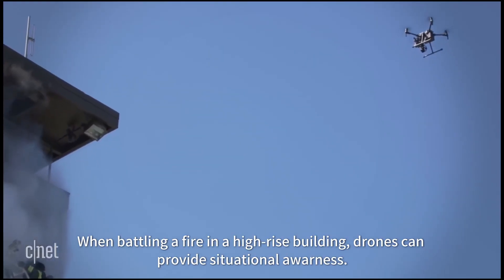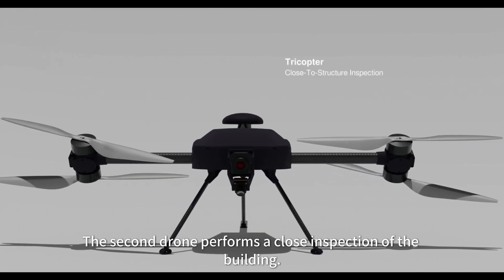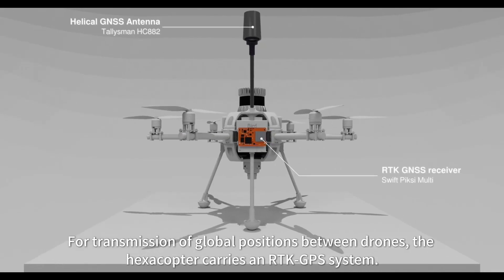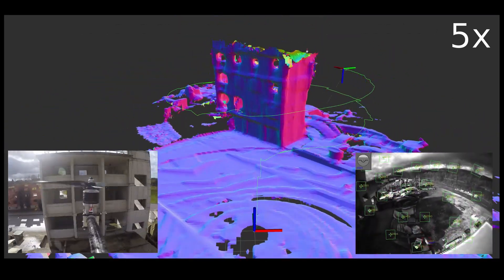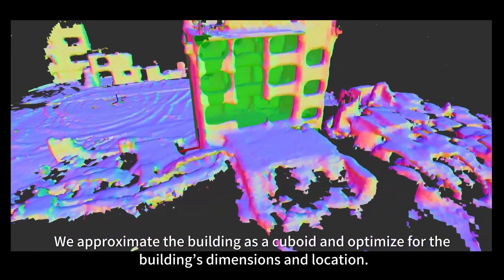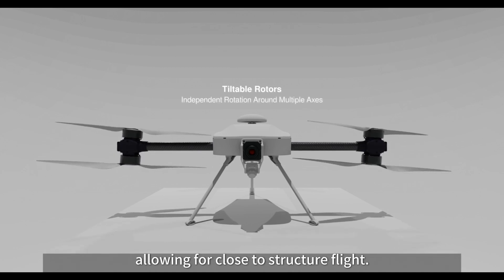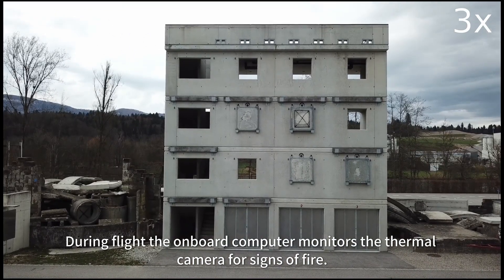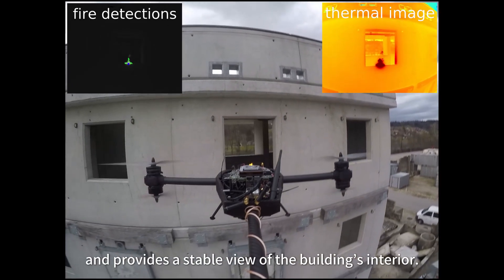Autonomous Fire Finding Using Aerial Robots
An autonomous mission to find a fire in a multi-story building. The mission is completed by a collaborating robotic team, consisting of a hexacopter and a tricopter. The approach exploits the mapping and precise control capabilities of each of the vehicles respectively.